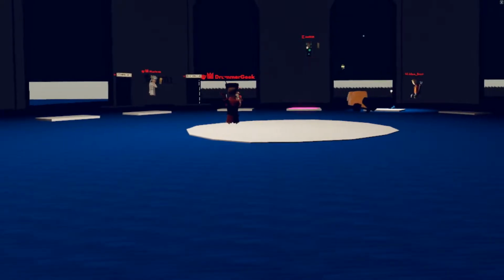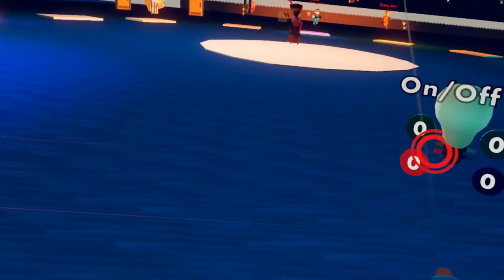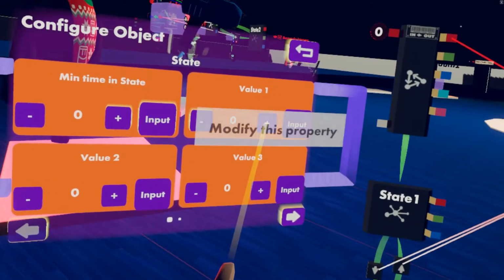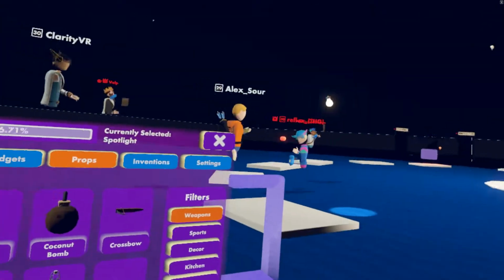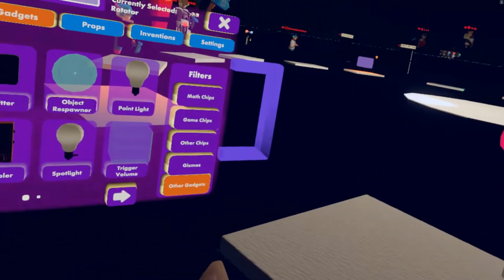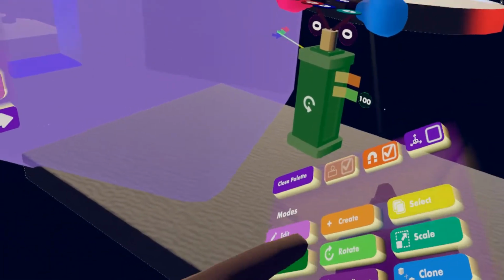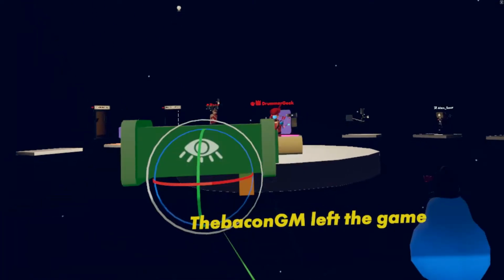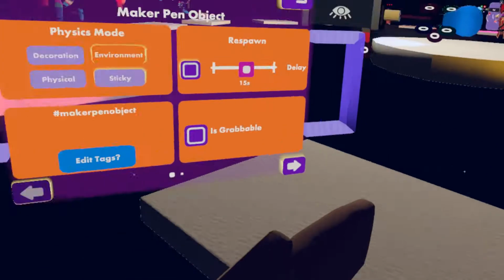Week 2, Day 2 of Maker Pen Boot Camp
My experience in maker pen boot camp. 3 ways to wire lights.